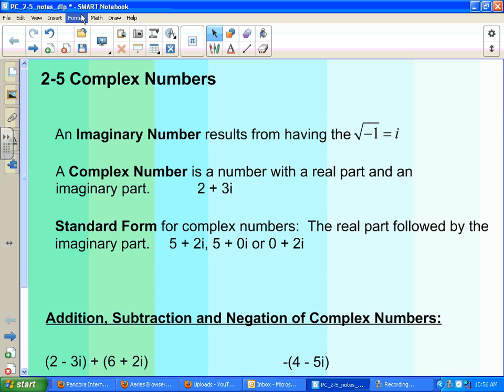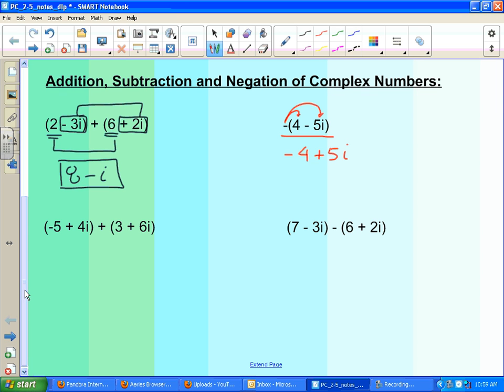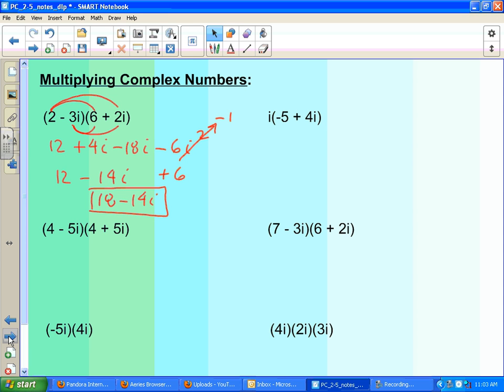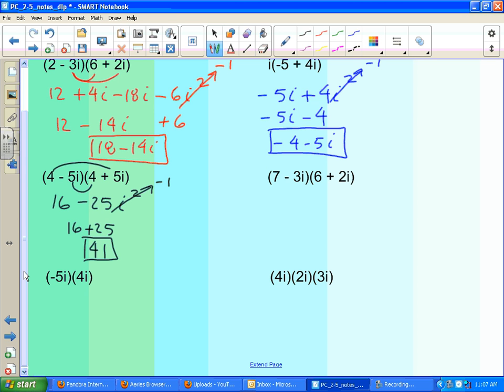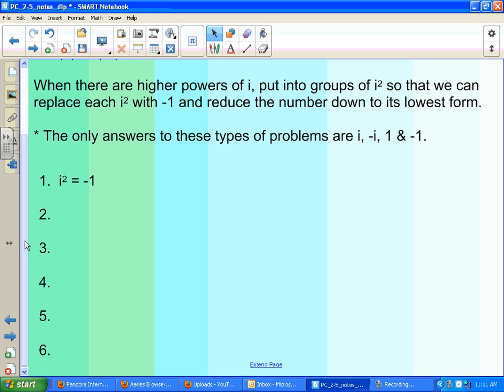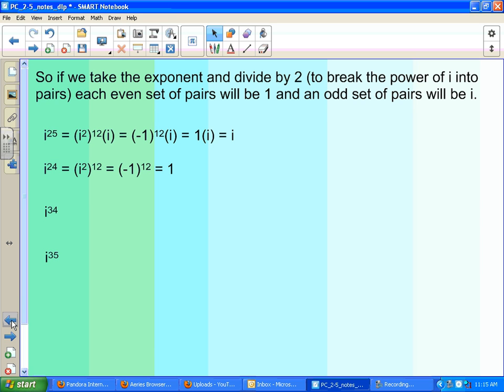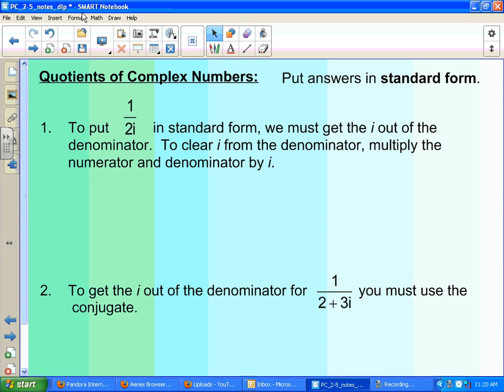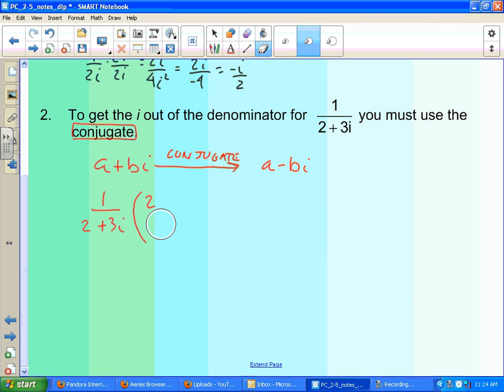Precalculus- Section 2-5: Complex Numbers.wmv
Working with complex number system and radicals